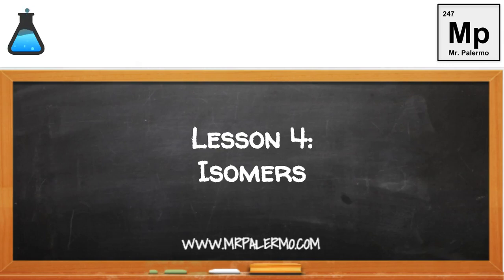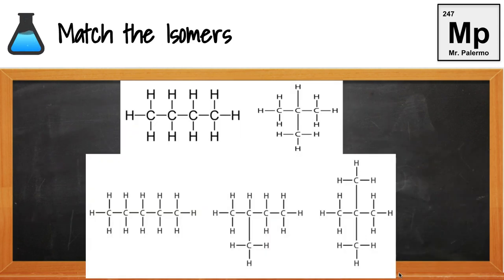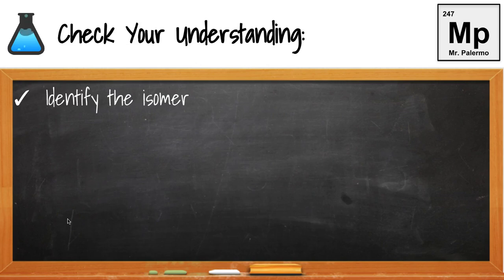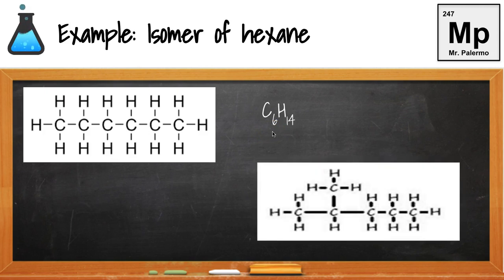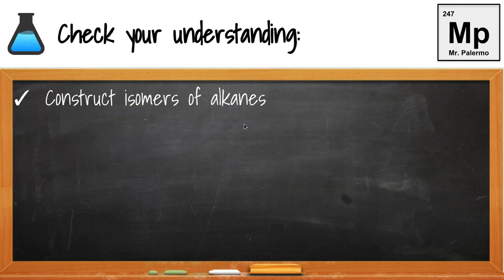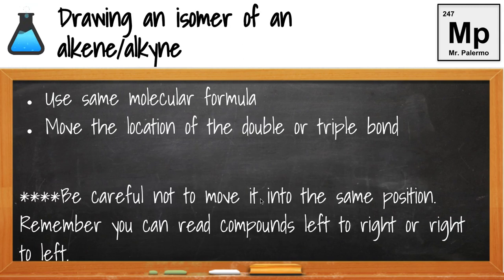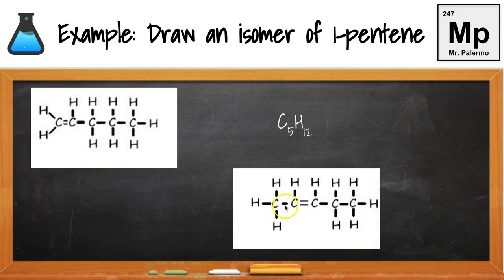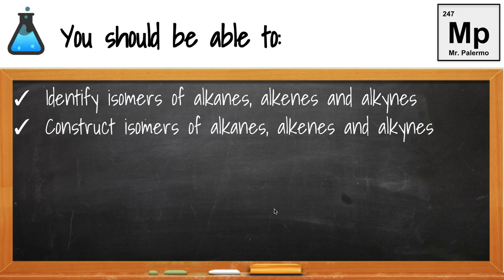lesson 11 4 isomers